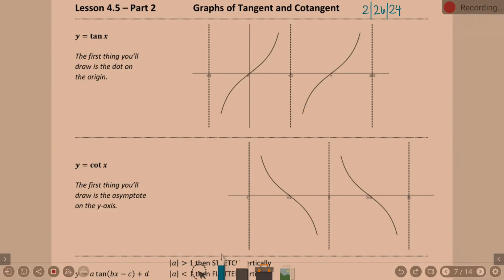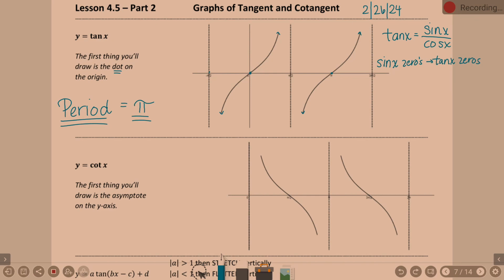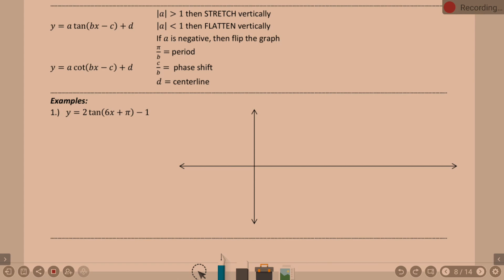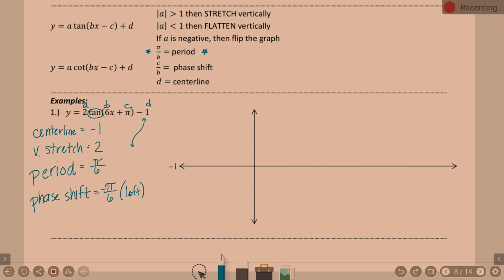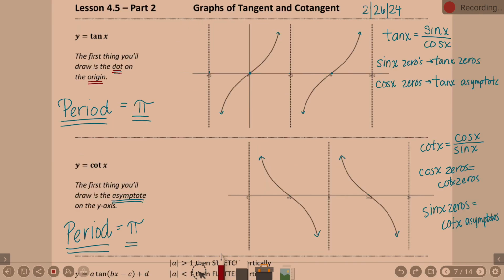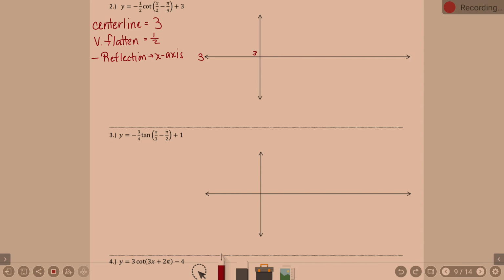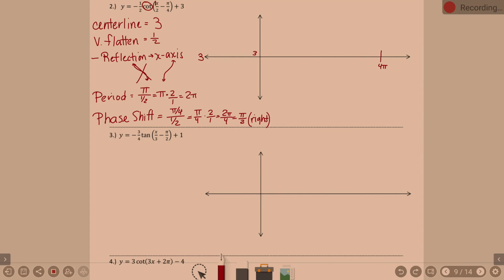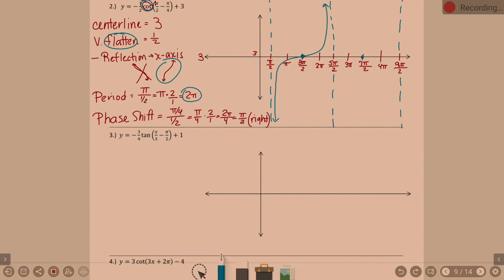PC Lesson 4 5 Part 2 Day 1